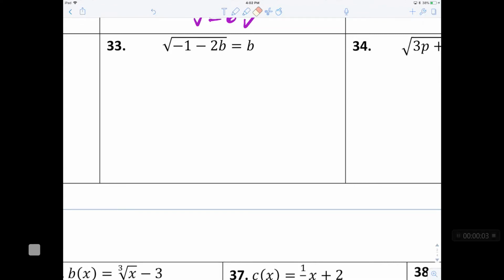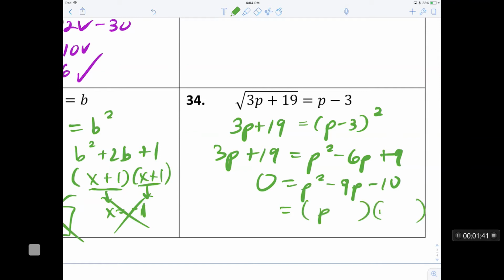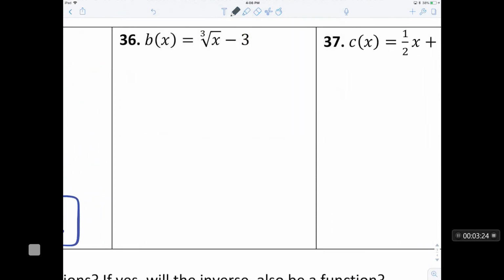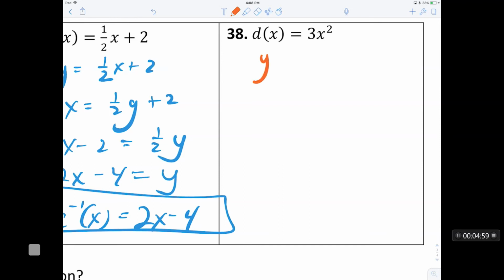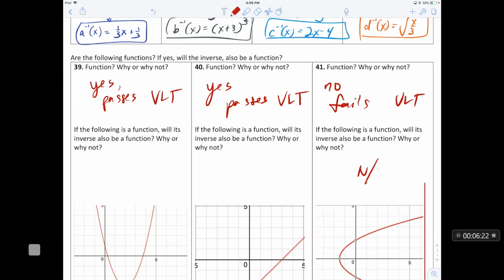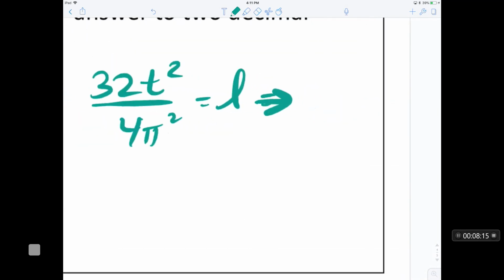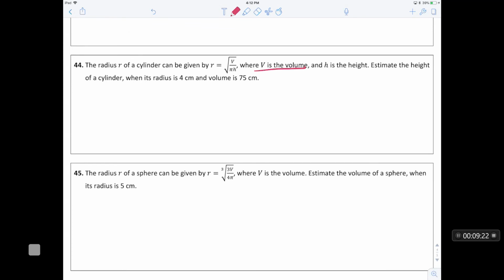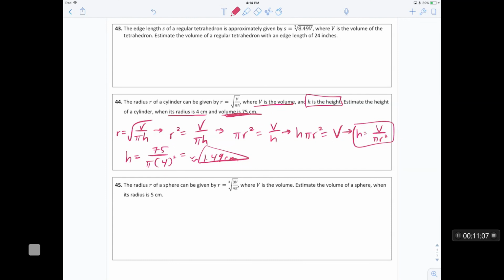Chapter 10 Review #33 - 45